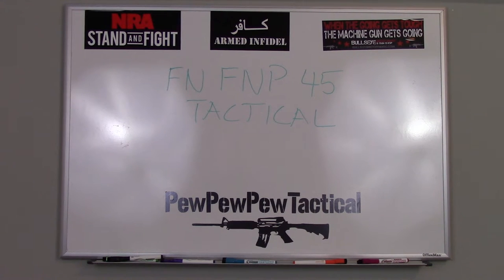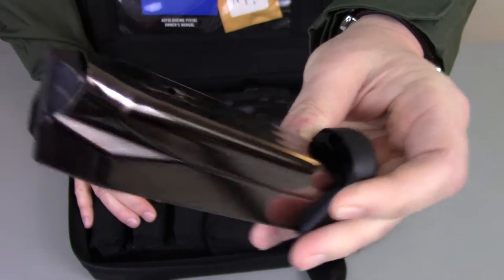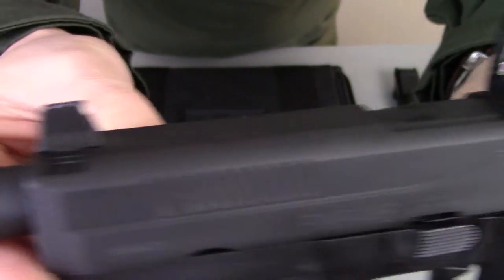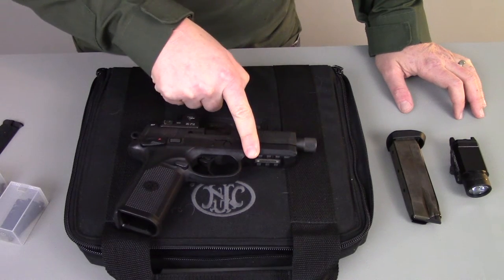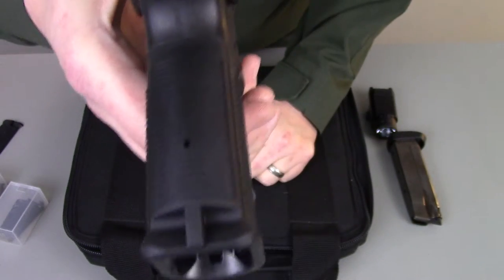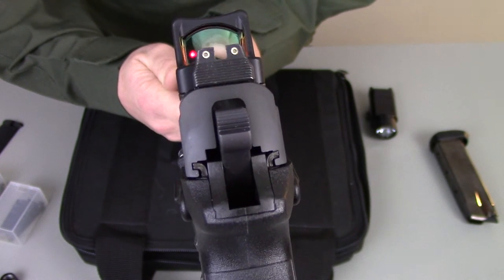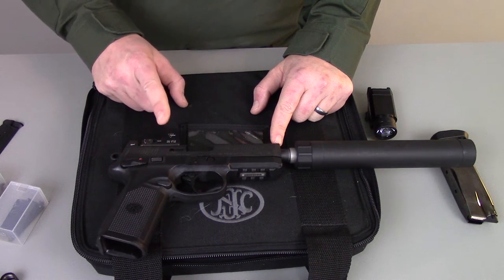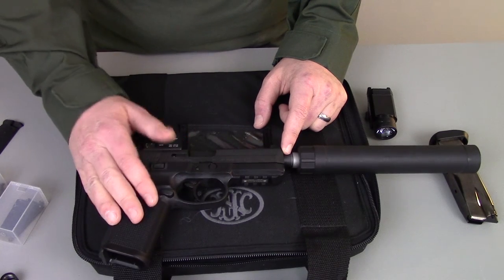FN Herstal FNP 45 Tactical with AAC Tirant 45 and Trijicon RMR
This is my desktop review of the FN Herstal FNP 45 Tactical. I have it equipped with a Trijicon RMR, and an AAC Tirant 45 suppressor. The gun comes in a tactical case with multiple back straps.